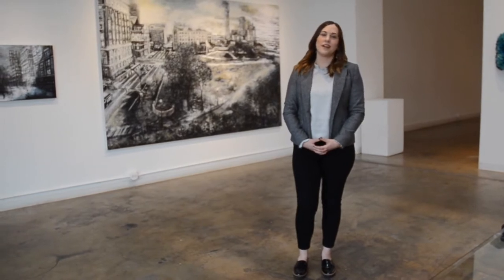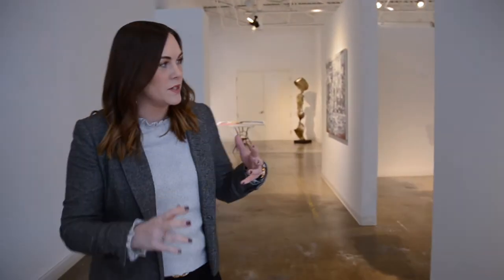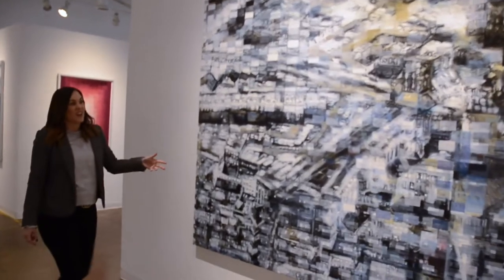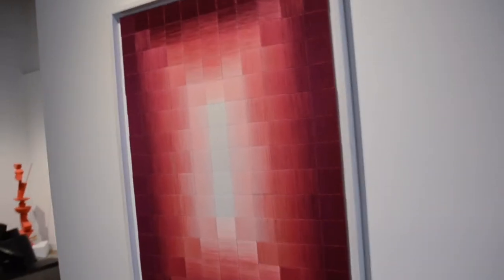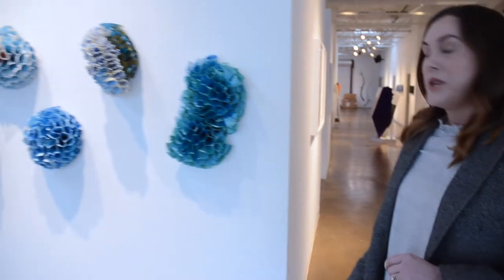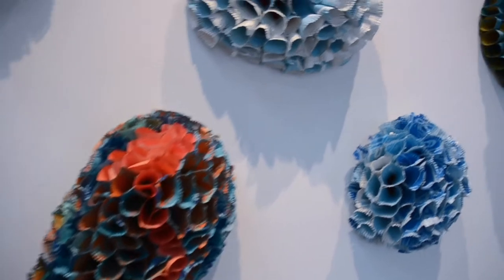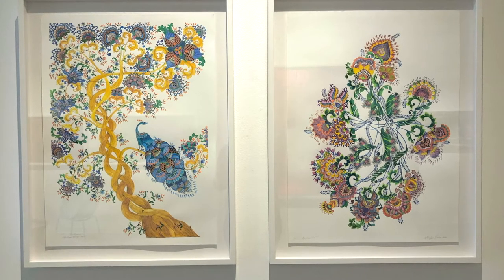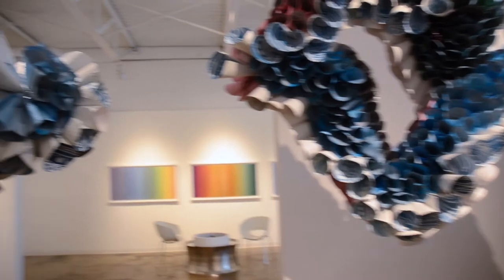Five-Minute Tours: Three Current Exhibitions at Craighead Green Gallery, Dallas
Abhidnya Ghuge: Streaming,  Damian Suarez: The Shape of Color, Anders Moseholm: Wrong Memory at Craighead Green Gallery,  Dallas.
Dates: March 28 – July 3, 2020.

Simon Waranch: First Launch at Craighead Green Gallery,  Dallas.
Dates: June 4 – July 3, 2020.

New Texas Talent XXVII, Juried by Giovanni Valderas, Online Only at Craighead Green Gallery,  Dallas.
Dates: June 13 – July 25, 2020.